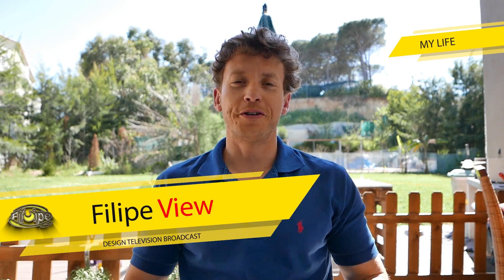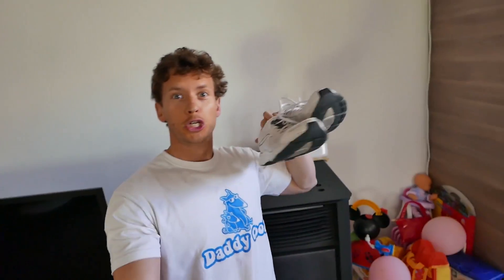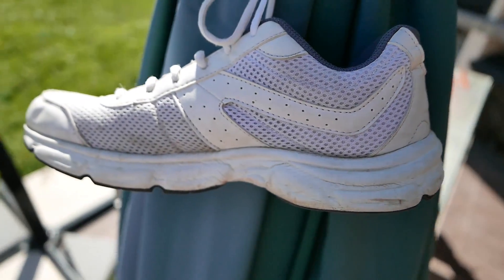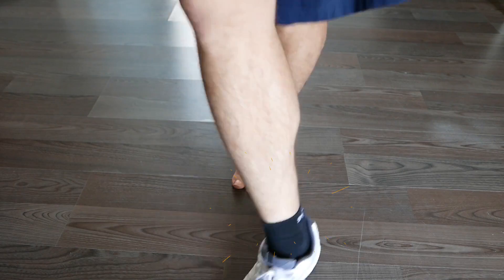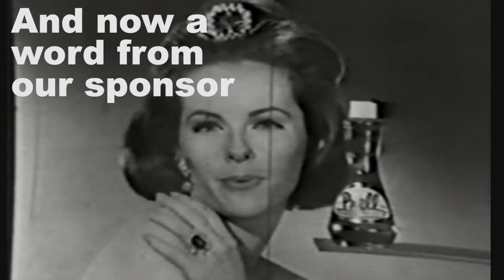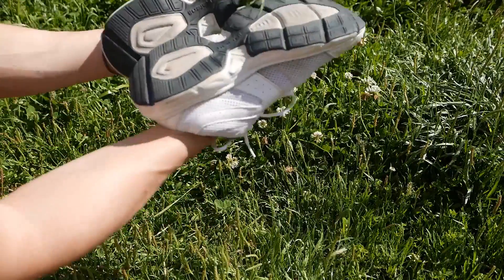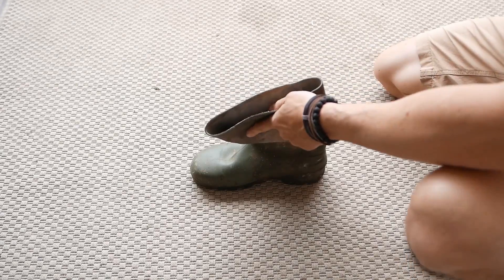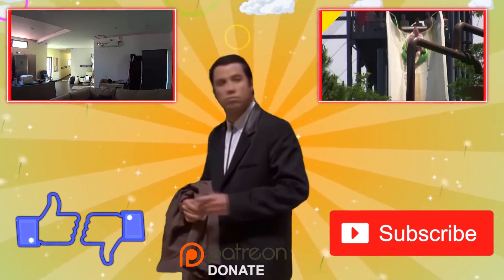ANTI-Review of my 1 year Shoe ... 2:20 you will never get back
Sorry in advance for wasting your time seeing this video, 2:20 less minutes that you can be productive.

I see so many reviews of all stuff that exist , that i felt like doing an Anti-Review. This time has my 1 year shoe. Next time can bee my nail cuter, or carpet...

If you like this video and like to Donate, here is a link :

If you don't like my video and want to see me arrested, you can contact my local police

I like to tank god for making this possible , and the grass that i molested .

By by